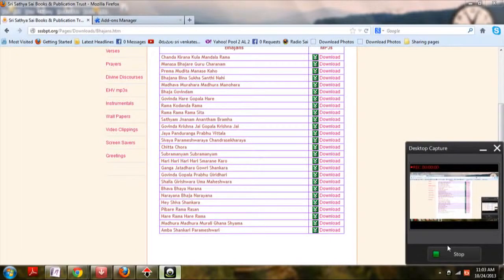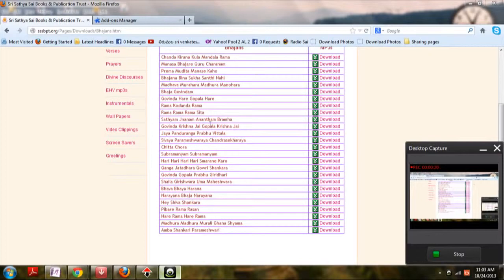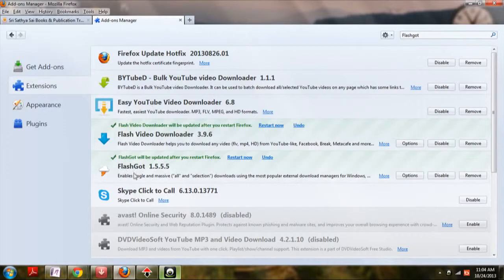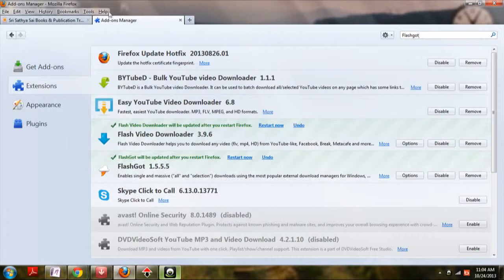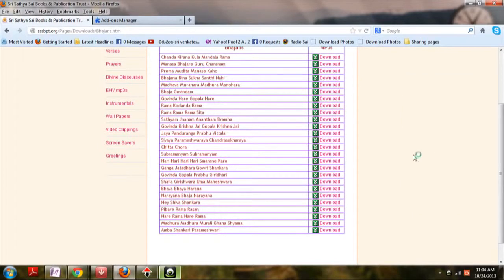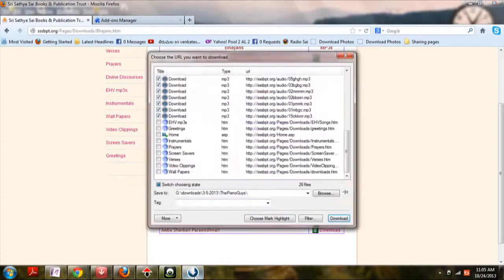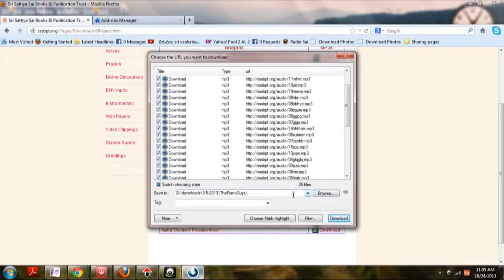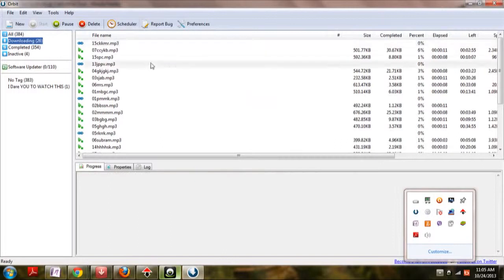How to download multiple Mp3's and playlist all at once !! Very easy!!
Here is the extention which u need to download in Firefox or Palemoon

Orbit downloader(don't update the file or else u will get ads in the latest version).